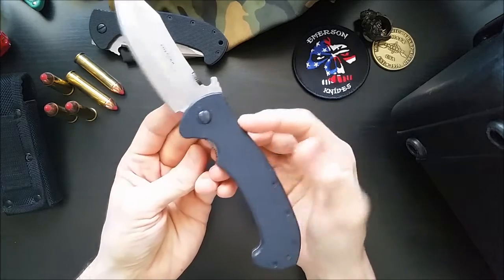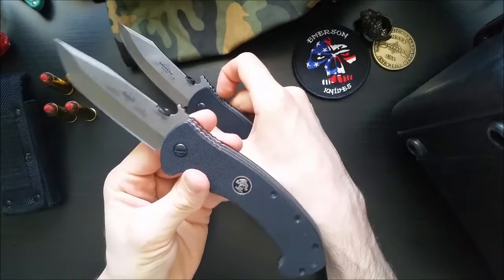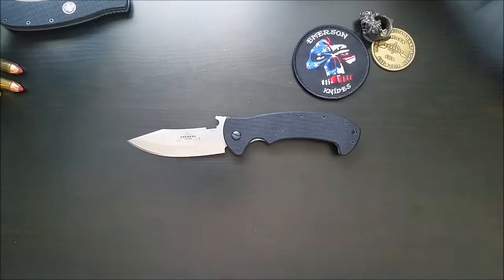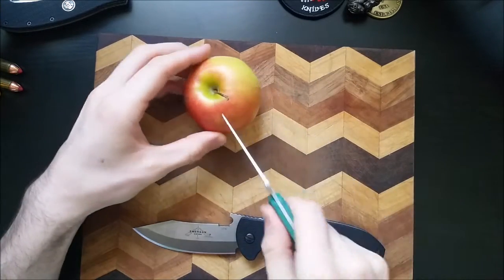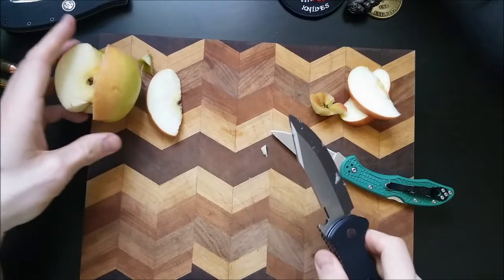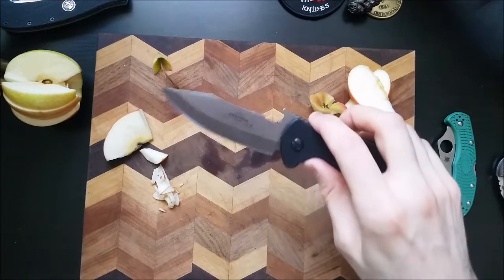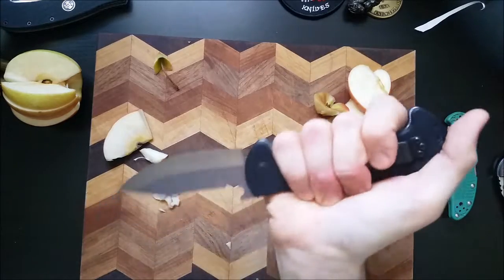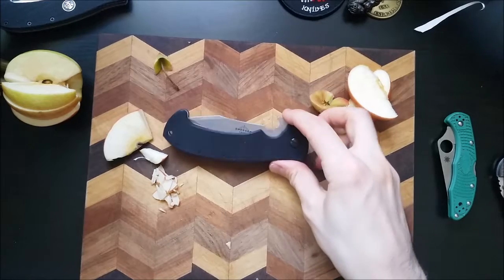Emerson Knives Tiger (Review & My Thoughts)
My thoughts on the Emerson Tiger!  What an awesome knife!

I didn't touch on the specs, so here they are.

-Blade Length: 3.8"
-Stock Thickness: .125"
-Weight: 3.5oz

-Roe